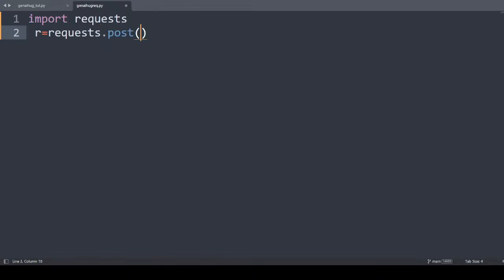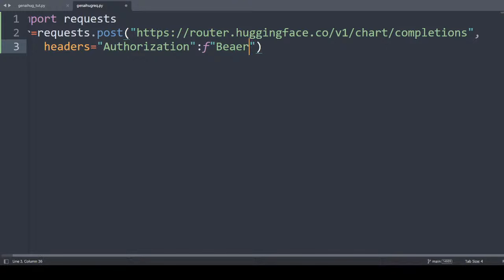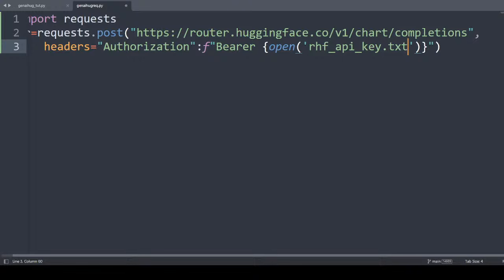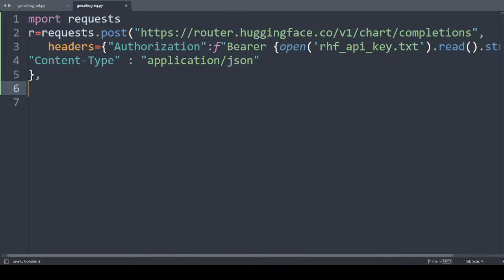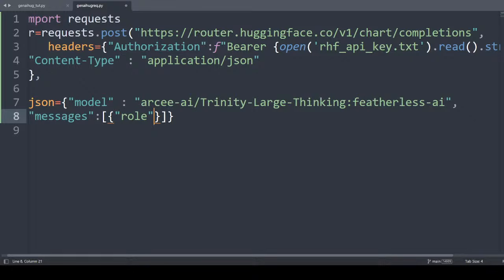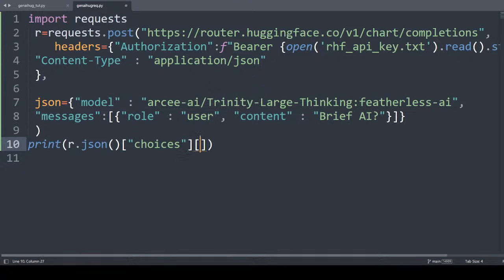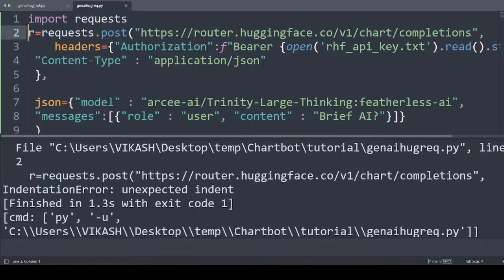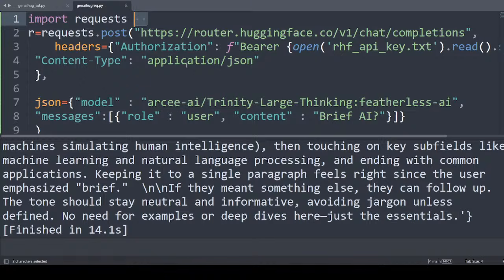Access GenAI through Requests the most popular, human-friendly HTTP library for Python#ai